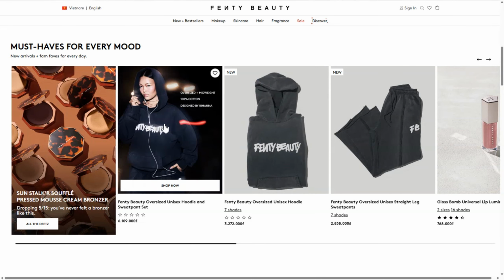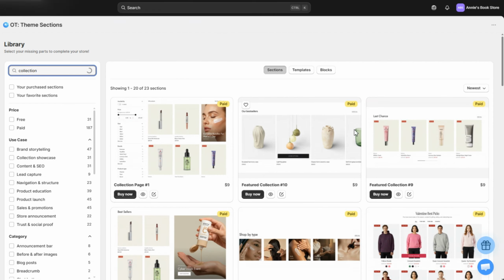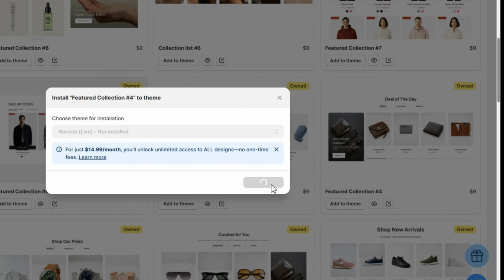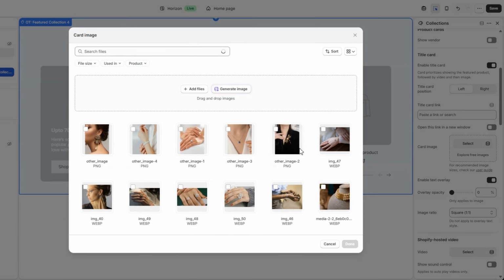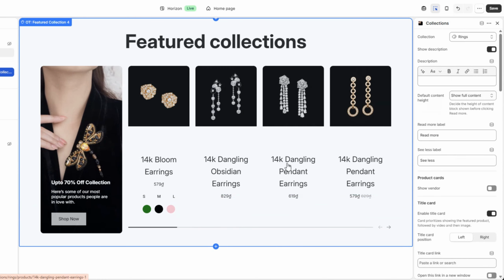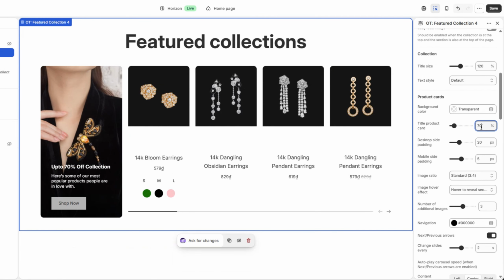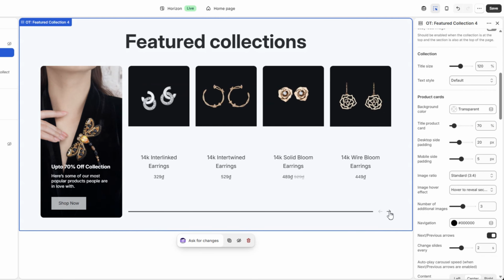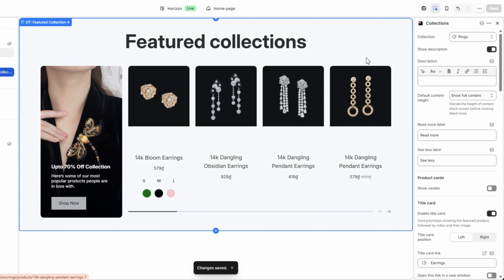How to Add a Promotional Block to Shopify Collections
Make your Shopify collections more engaging with a creative, flexible grid layout and built-in promo area. In this quick tutorial, you’ll learn how to add a featured collection section, customize images and links, and highlight promotions to drive more clicks and conversions.

Perfect for Shopify store owners who want a modern, high-converting collection design.